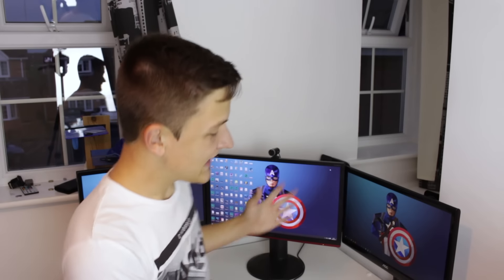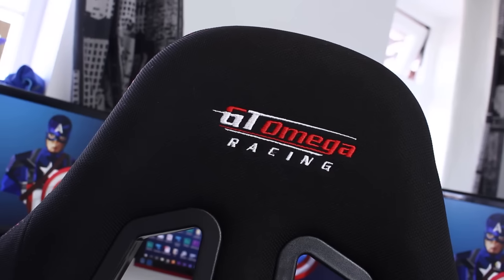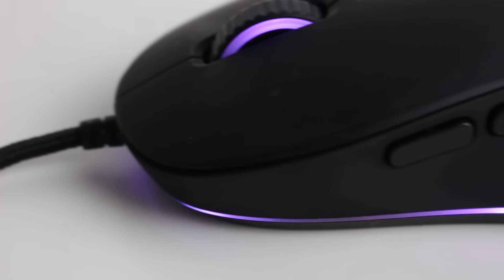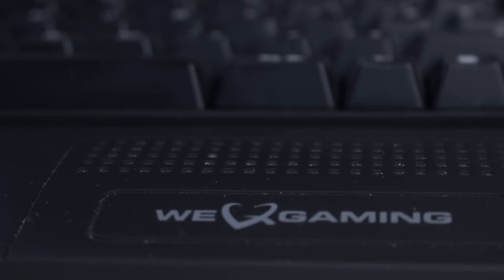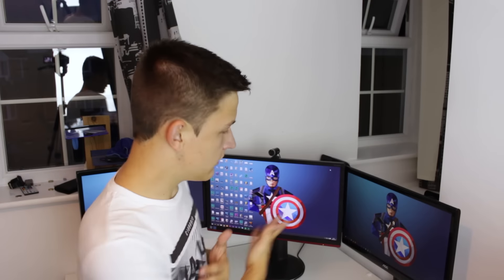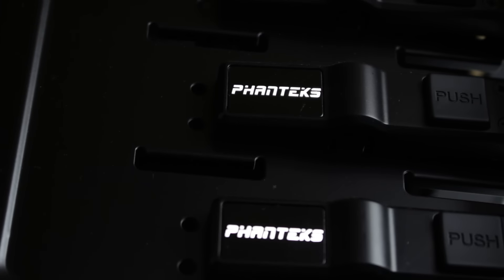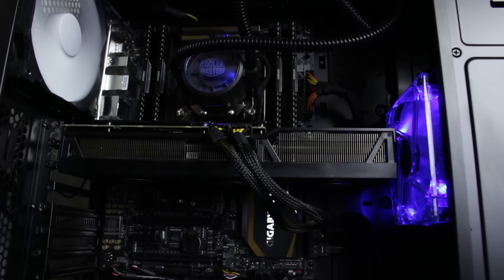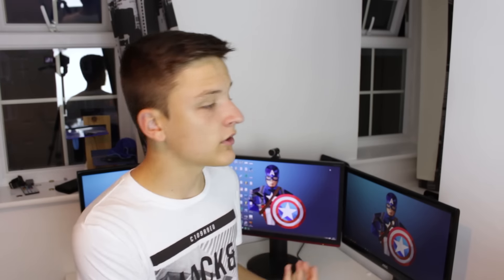INSANE TRIPLE MONITOR GAMING SETUP 2017! [15 YEAR OLDS BATTLE-STATION!]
US Links:
AOC 21.5inch Monitors
AOC 24inch Monitor
QPAD MK-50 Keyboard
QPAD DX-20 Mouse
QPAD Mouse Pad
ATH M50X Headphones
Creative Aurvana Headphones
STRIX Wireless 7.1 Headset
Creative T30 Speakers

UK Links:
AOC 21.5inch Monitors
AOC 24inch Monitor
QPAD MK-50 Keyboard
QPAD DX-20 Mouse
QPAD Mouse Pad
ATH M50X Headphones
Creative Aurvana Headphones
Creative T30 Speakers

Song 1: Jeff Kaale - lady
Song 2: Jeff Kaale - bae